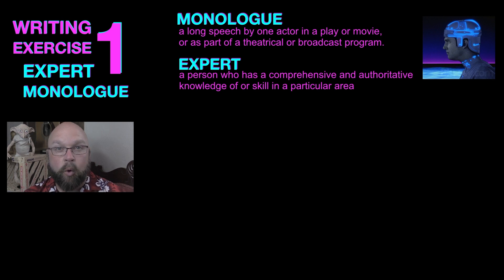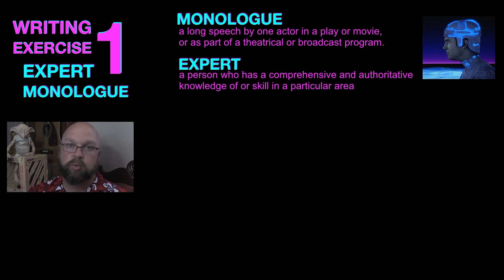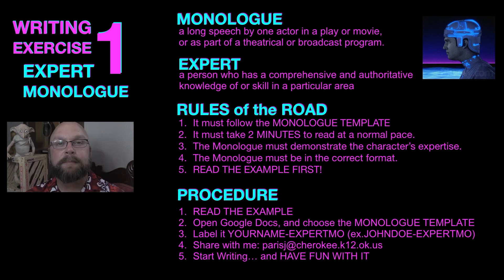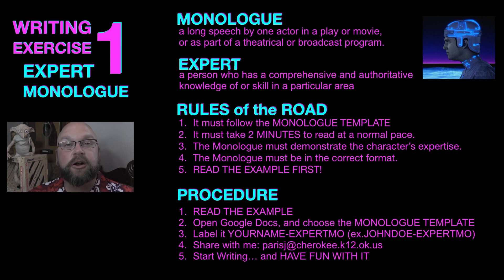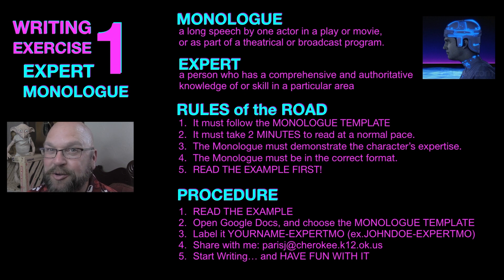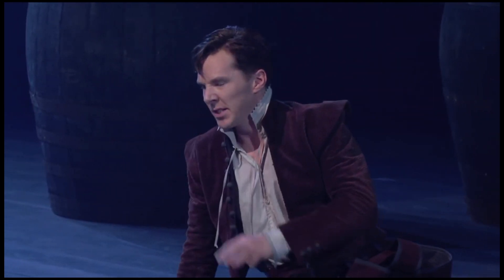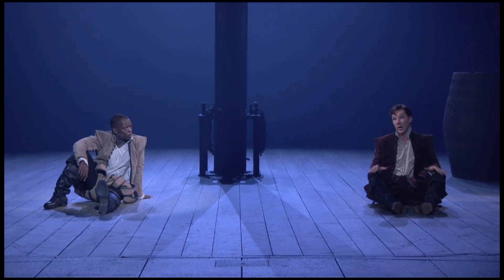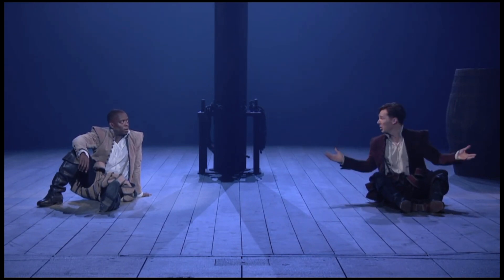Expert MO Complete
CHS Speech/Debate Team -- Here's assignment one. It's due Monday. I can't wait to witness your brilliance!

To read an really amazing example of an Expert Monologue, -- Click Educational Services; Speech and Debate